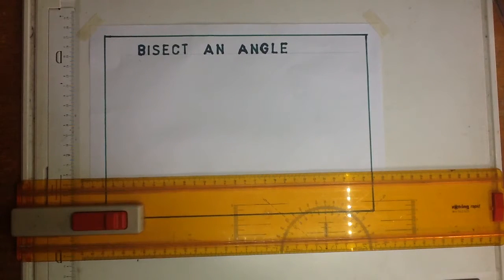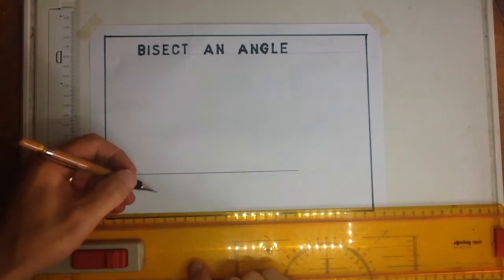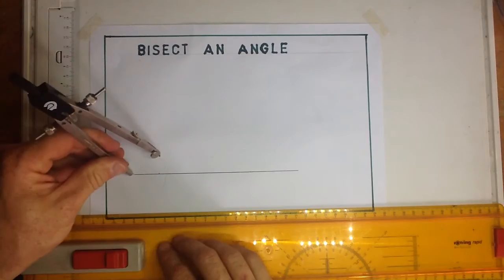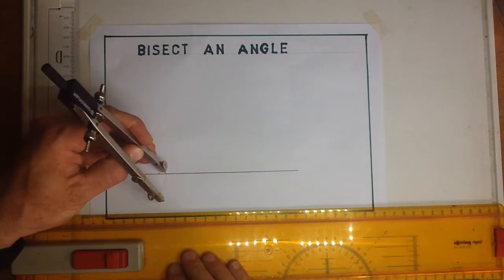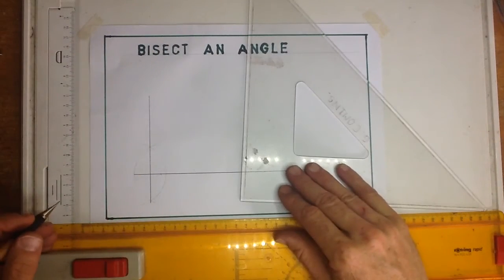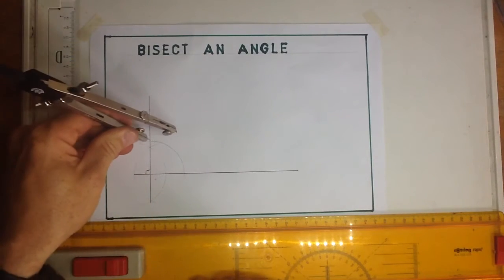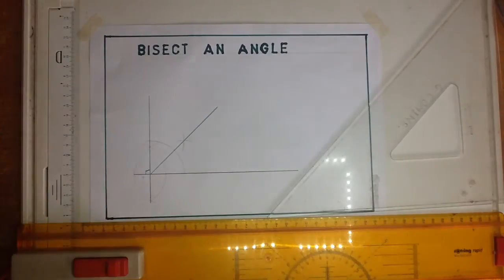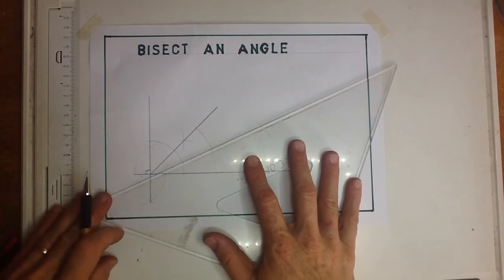Bisecting an Angle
Drawing a Right Angle bisecting the Right Angle to get 45*